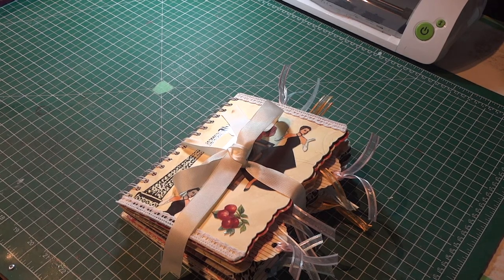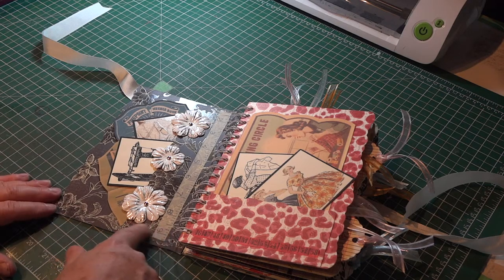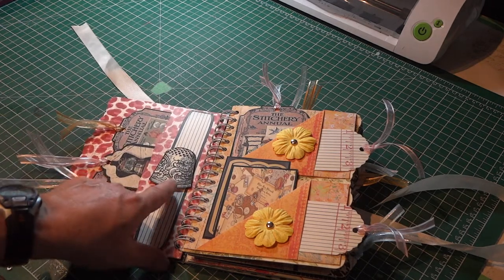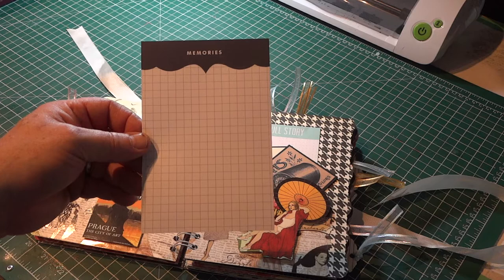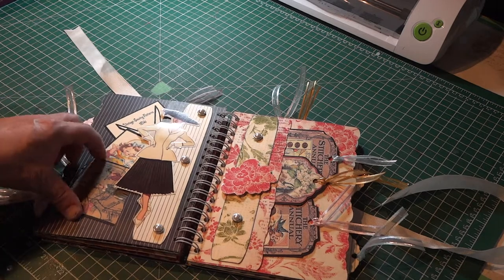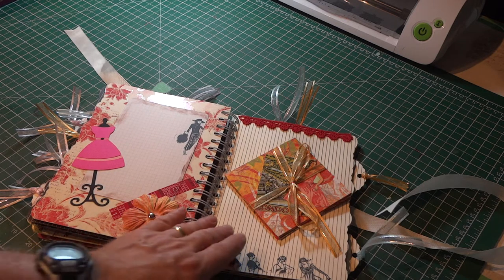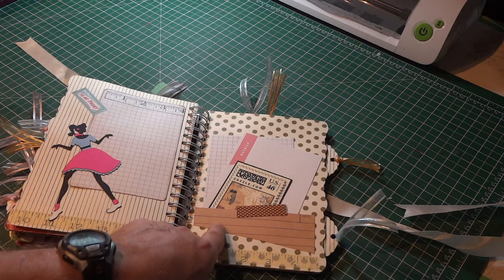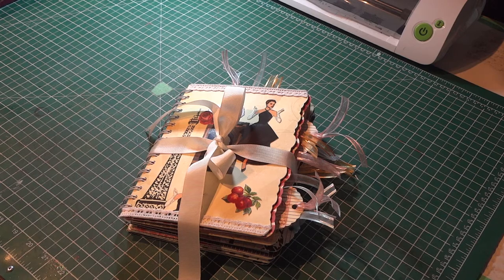Fashionista Album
This is an album I made for a friend who is a Fashion and Family and Consumer's Studies Teacher. This is going to be a gift for her 50 birthday.